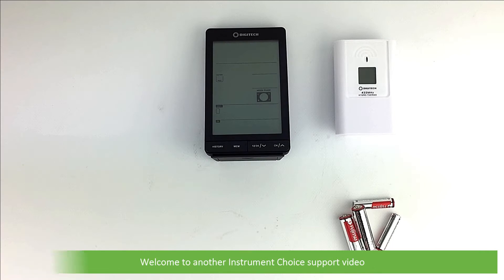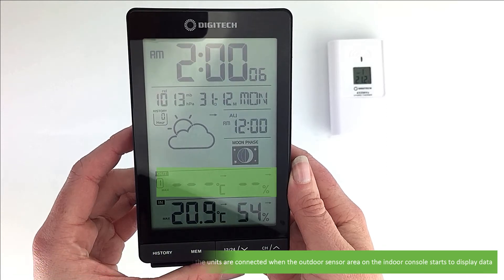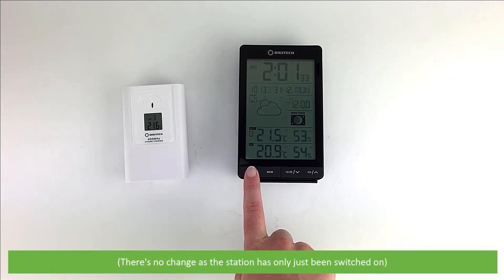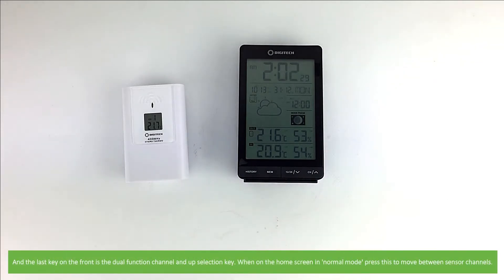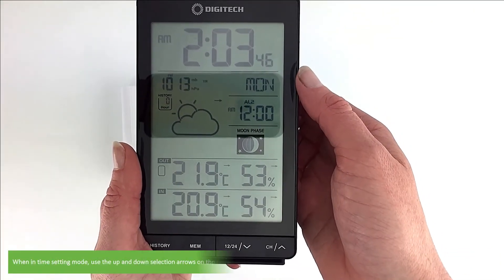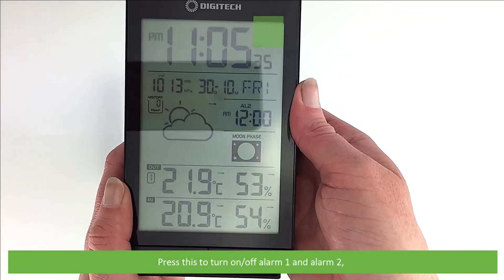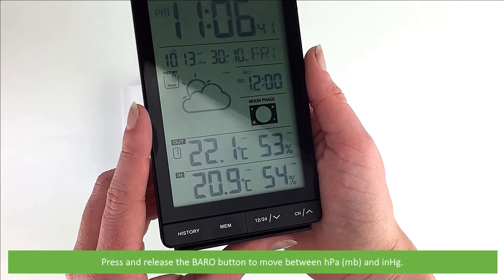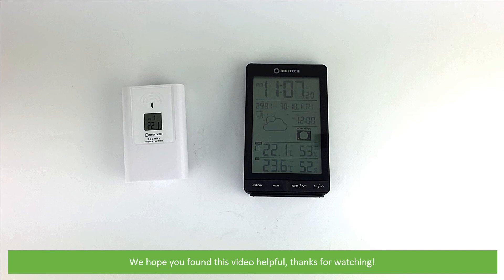How to Set Up the IC-XC0412 Temperature/ Humidity Weather Station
In this video, an Instrument Choice scientist demonstrates how to set up the IC-XC0412 Temperature/Humidity Weather station.

Skip ahead:
History Settings: 1:22
Memory Settings 1:34
Switch between 12 and 24 time format and wireless pairing mode: 1:54
Navigate through sensor channels: 2:11
View alarms: 2:36
Enter time setting mode: 2:43
Alarm setup:  3:23
Temperature readout settings: 3:50
Barometric pressure settings: 4:00